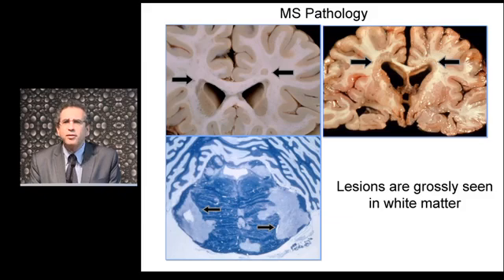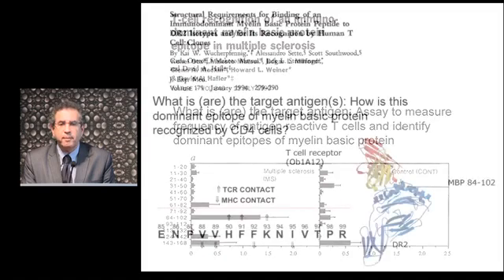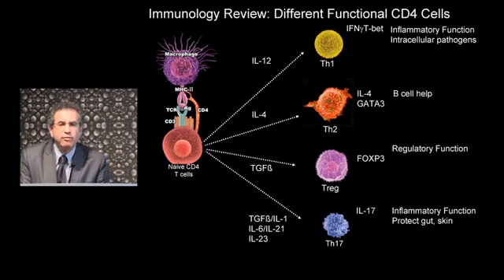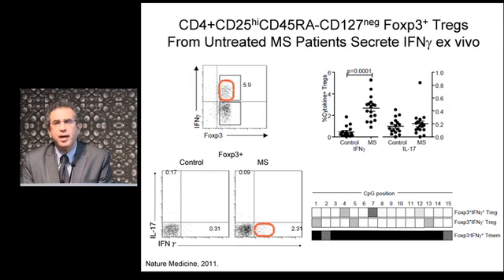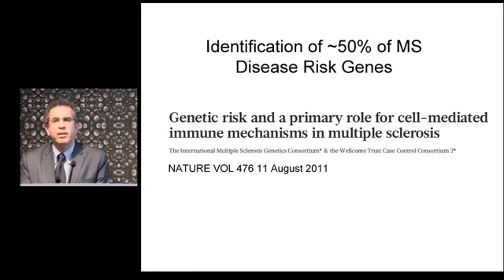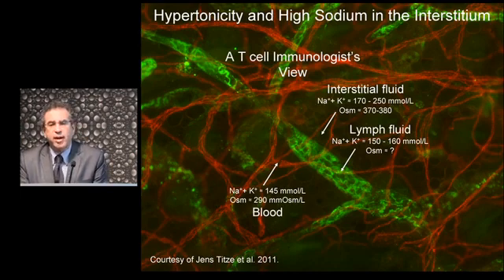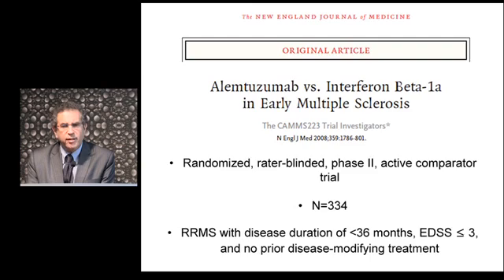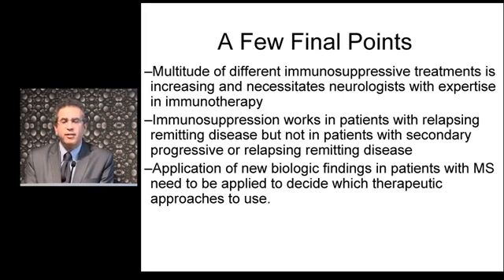Training Video Presentation with Powerpoint